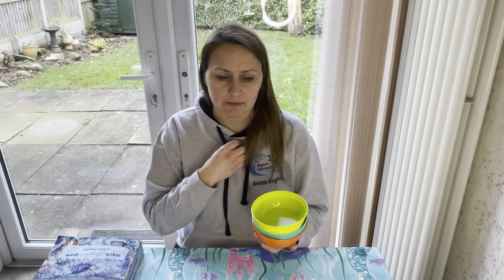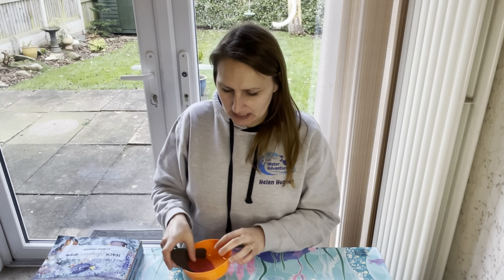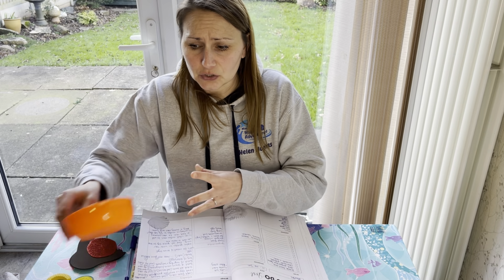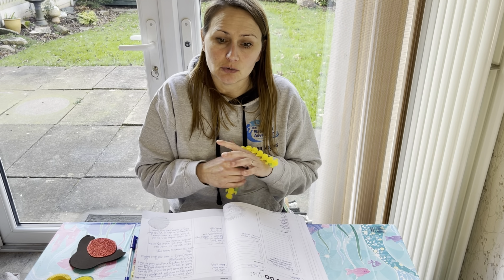Swimming games that children will love this winter in swimming lessons.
Plan a swimming lesson with me.
Using a Winter theme - little robin.

These videos are to help, guide and inspire swimming teachers if they are wanting to incorporate themed activities and games in to their swimming lessons.

They are aimed for parent and toddler groups, preschoolers and early stages.

Resources:
To find the props I used/explained in the video see below.
Ping pong balls
Ball pit balls
Craft foam
Coloured pom
Movement cubes
Bath letter and numbers
Wet bag
Sensory scarves
Sensory balls

For the games for higher stages
For a parent guide to swimming lessons